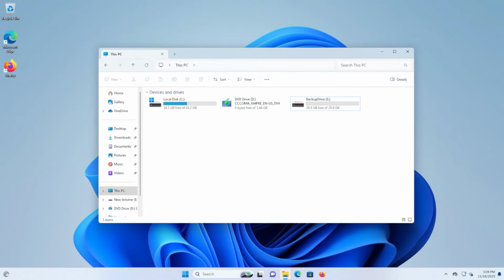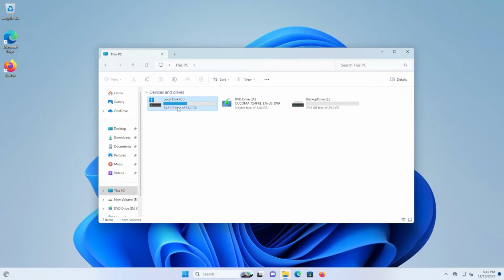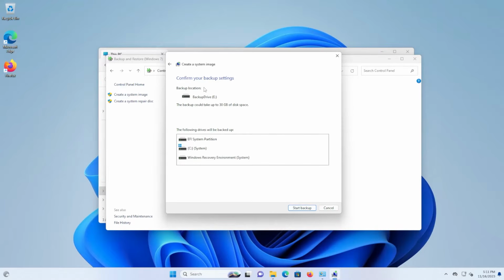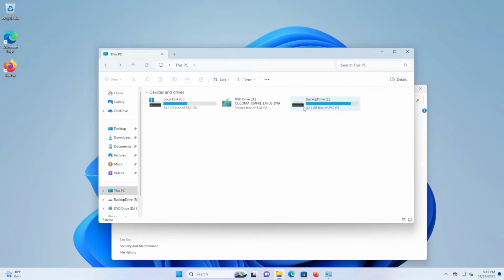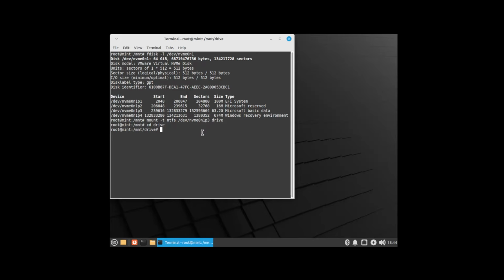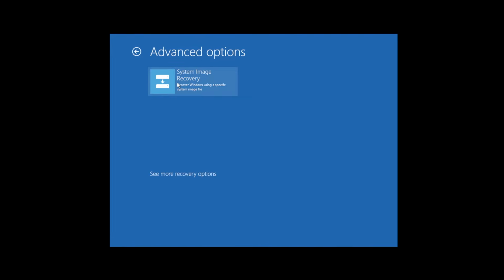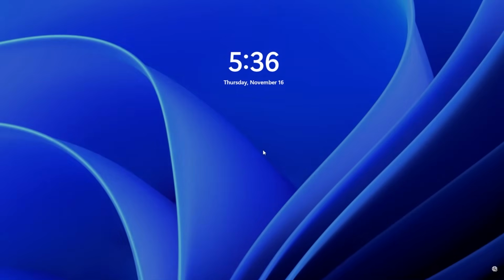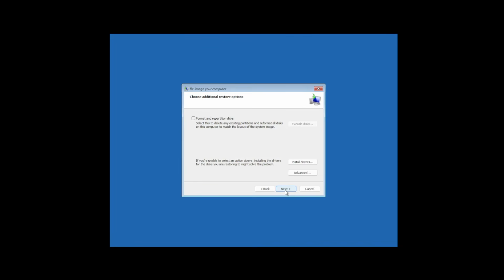Windows System Image Tutorial - Recover Windows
Windows provides a built-in tool called Backup and Restore to allow you to create a system image which is a backup of the entire operating system, including the Windows installation, system settings, programs, and files.   It's useful in case you run into a problem, and can't boot.  When creating this image you capture the state of your entire system so you can restore it later.

I will create a system image, delete the Windows 11 directory then perform a restore using the system image.

CHAPTERS

00:00 Introduction
00:45 Create a System Image
02:30 Restore a System Image